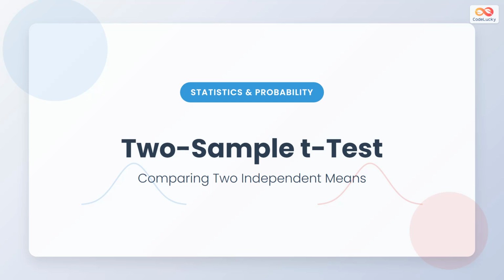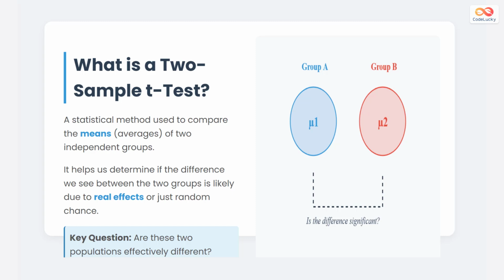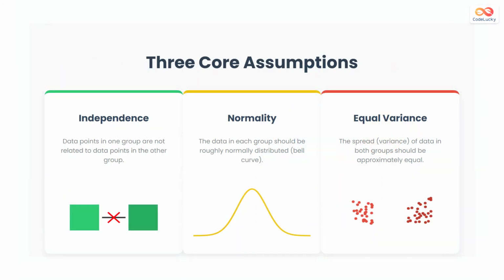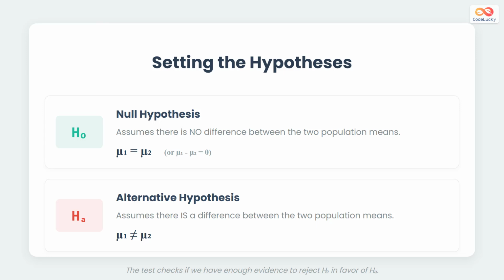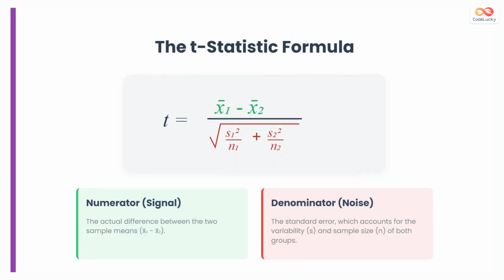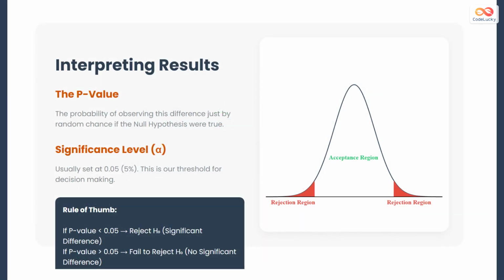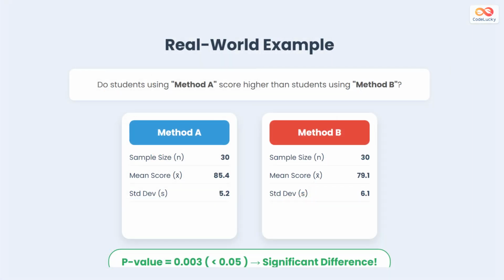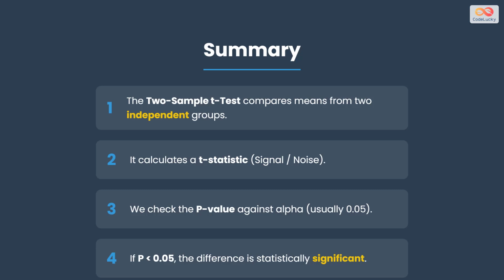Two-Sample t-Test: Comparing Two Means Made Easy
Learn how to compare two independent groups using the Two-Sample t-Test! 📊 In this statistics tutorial, we break down the concepts, assumptions, and formulas into simple, beginner-friendly steps.

Whether you're a student preparing for an exam or a researcher analyzing data, understanding how to compare means is essential. We cover the Null and Alternative hypotheses, how to visualize the difference between distributions, and how to interpret the P-value to make a decision.

No complex jargon, just clear explanations and visual examples to help you master independent samples comparison. 🚀

Topics covered:
🔹 Definition of Two-Sample t-Test
🔹 Assumptions (Independence, Normality, Equal Variance)
🔹 Interpreting t-statistics and P-values
🔹 Real-world example calculation

Chapters:
00:00 - Introduction
00:23 - What is it?
00:49 - Assumptions
01:14 - Hypotheses
01:41 - Visualizing
02:05 - The Formula
02:30 - Interpretation
02:56 - Example
03:23 - Summary
03:47 - Outro